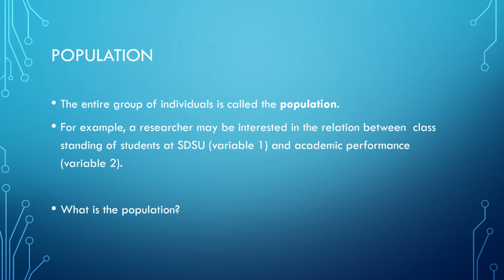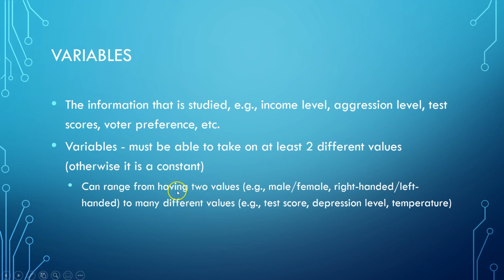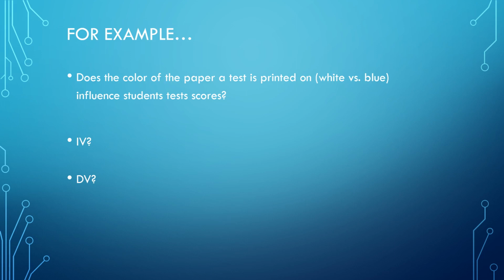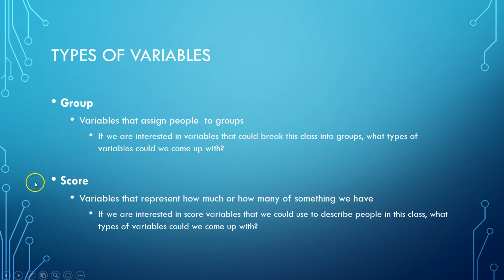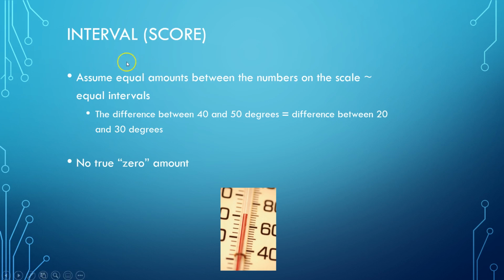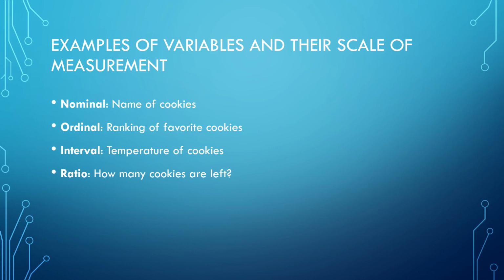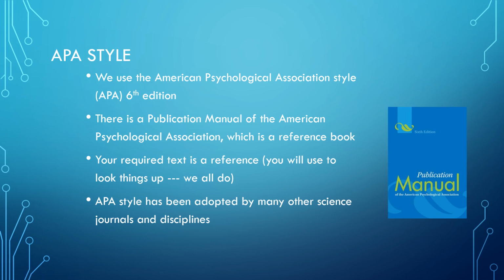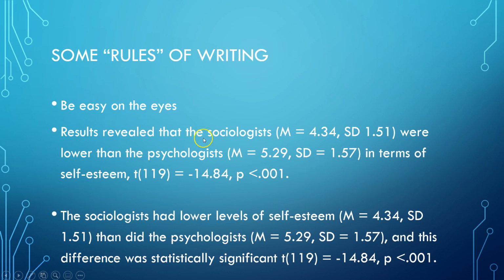Psy 281 Chapter 1